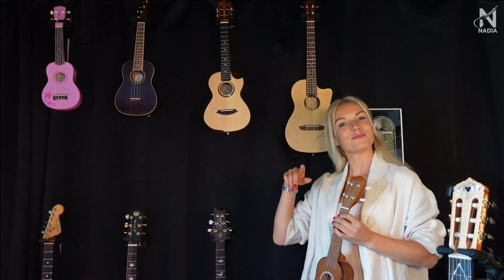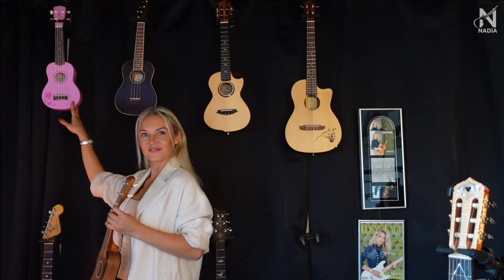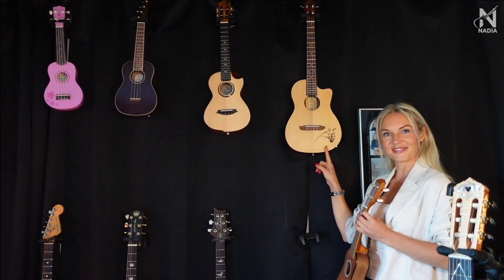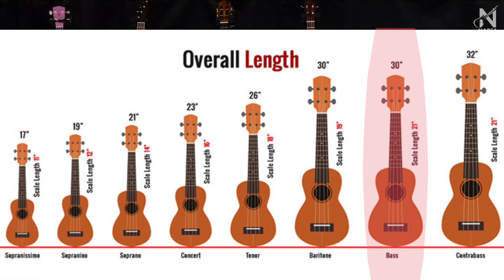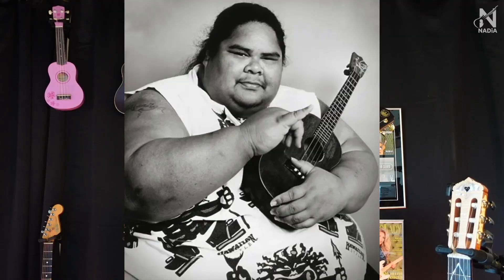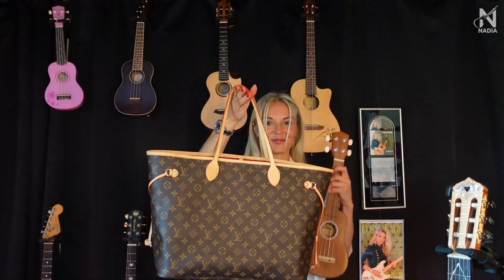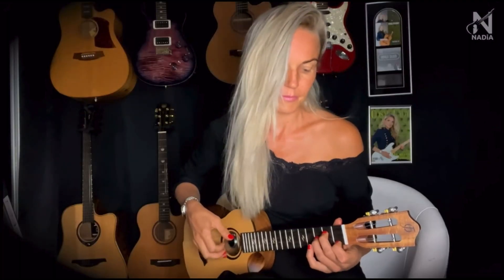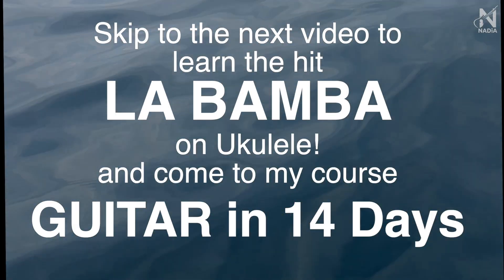UKULELE Everything about Uke in 1 minute NADiA Kossinskaja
🔴 "OBLIVION", "Moonlight Sonata" , and other Scores+TABs, Guitar Tutorials, and much more

Don`t miss win the guitar (once a year), GUITAR LESSONS, and more: 👉🏻

🔴 Win a Guitar! GUITAR LESSONS and more: 👉🏻

Getting ready for the hot summer mood and learn a super hit "La bamba" on ukulele
15_01 About  Ukulele

Guitar NADiA Kossinskaja